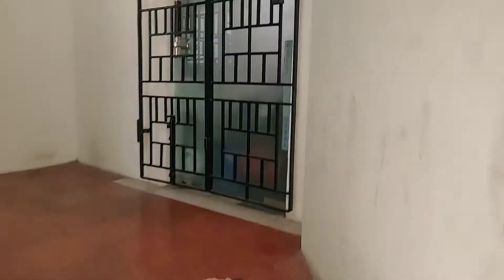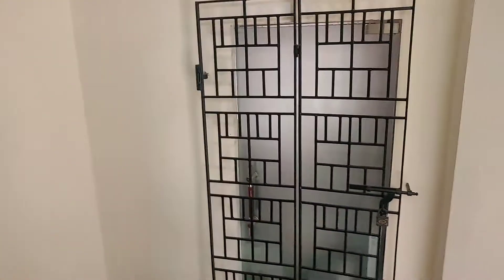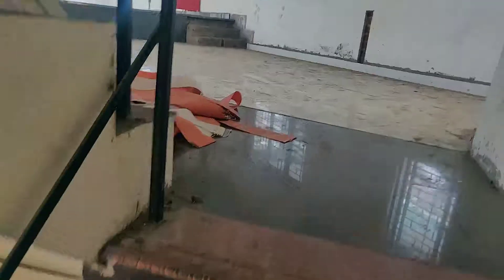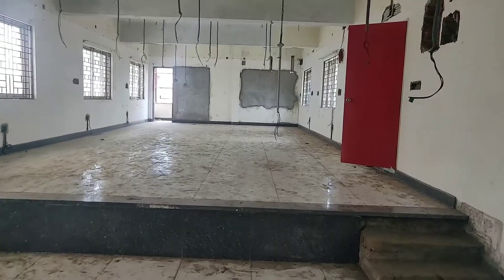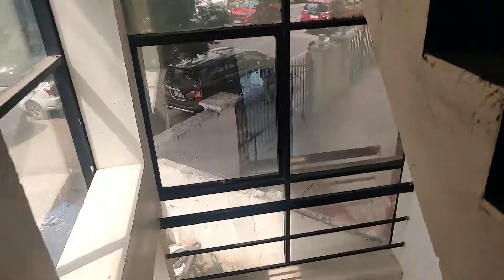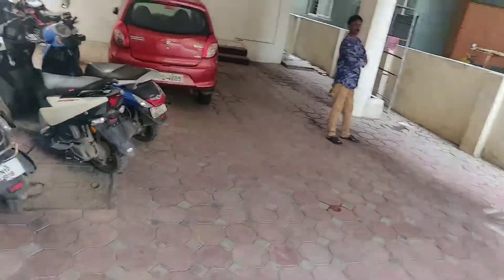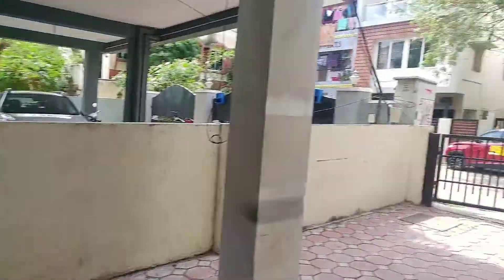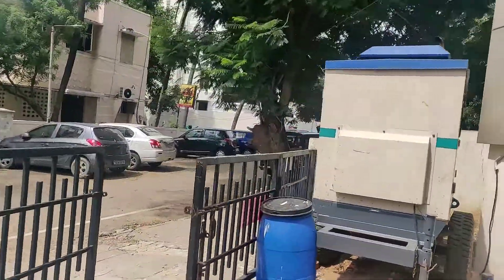ID 68-Comertial property sale in Nungambakam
Build 3800 sqft
25×79 dimension
Single owner
Cmda approved
Ground floor rent 27000
FIRST floor rent 68000
Second floor vacant if rented will fetch another 75000
Final price 4.75cr
10years old building